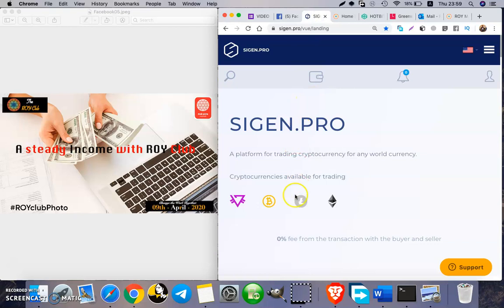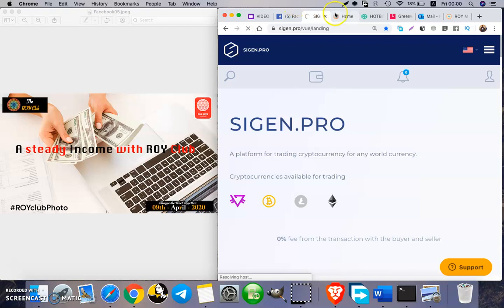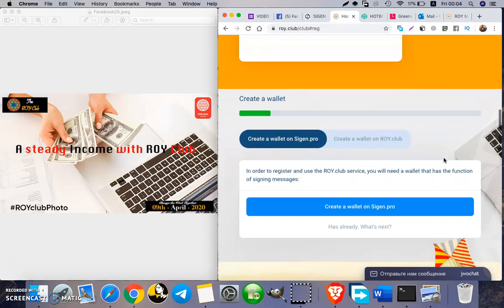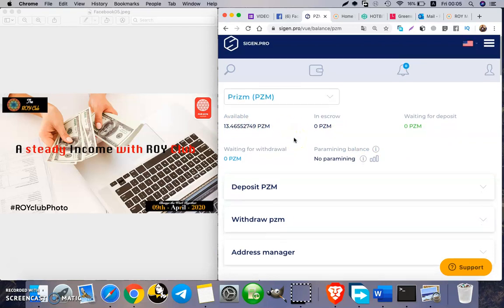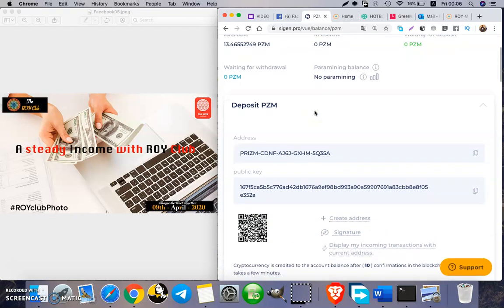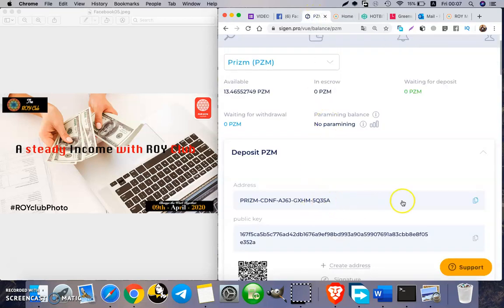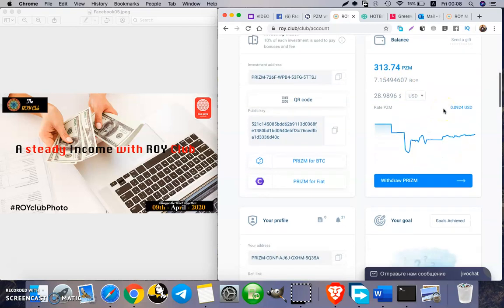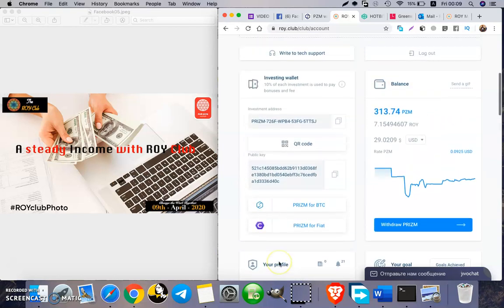How to Login and Monitor your ROY Club account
Login and Monitor your Sigen.pro Created ROY Club Account.

So this video explains how a person who created his ROY Club account using Sigen.pro wallet can be able to Login and Monitor his/her ROY Club Personal account with Ease.